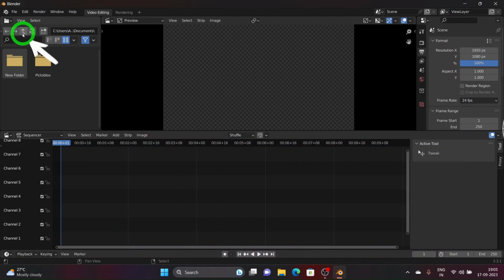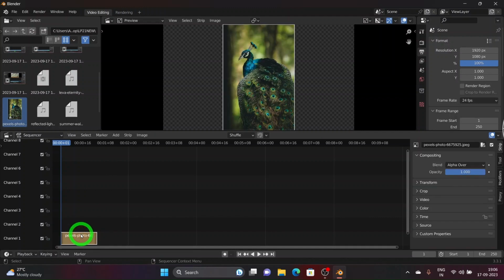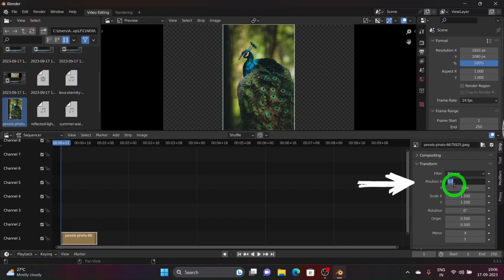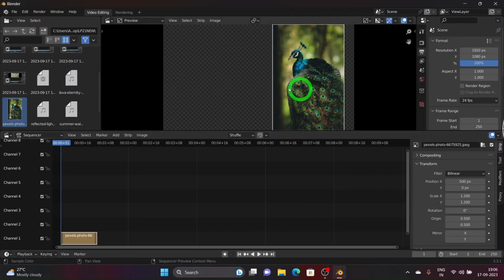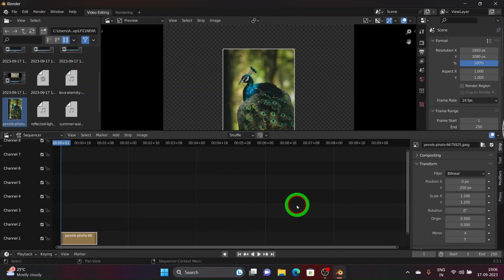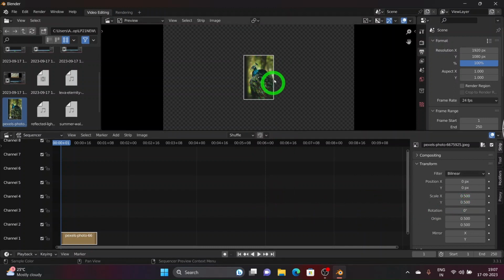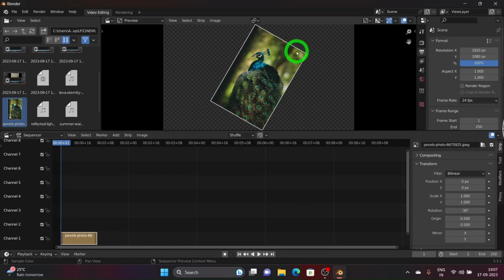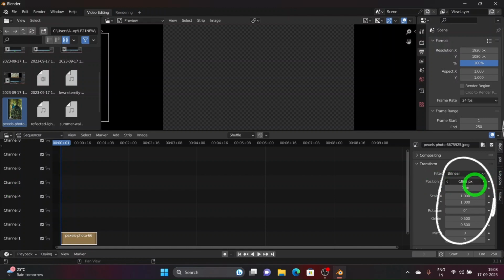Blender Tutorial STD VIII REG REV ICT CURRICULUM LP 21 PART 2